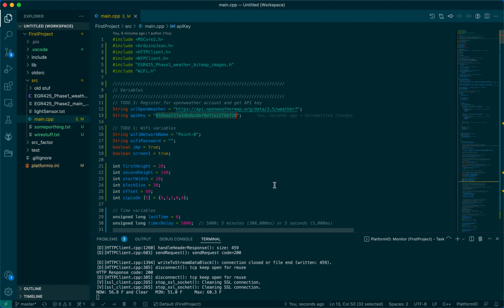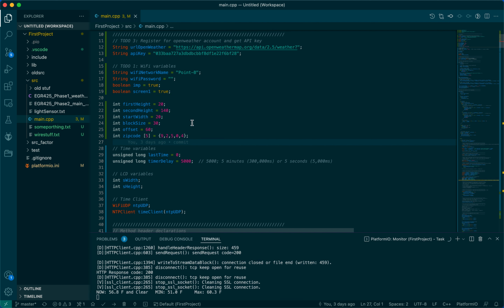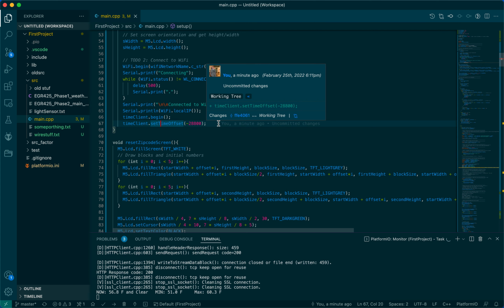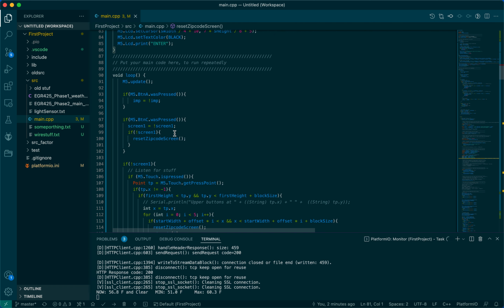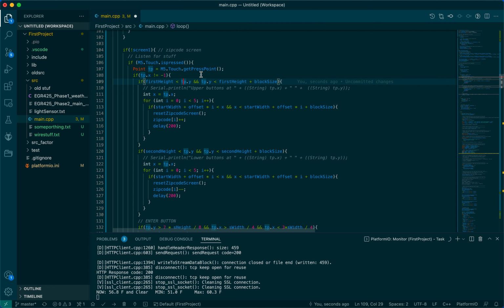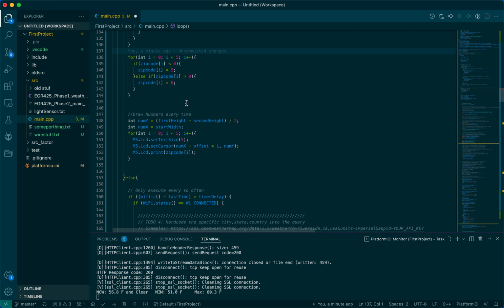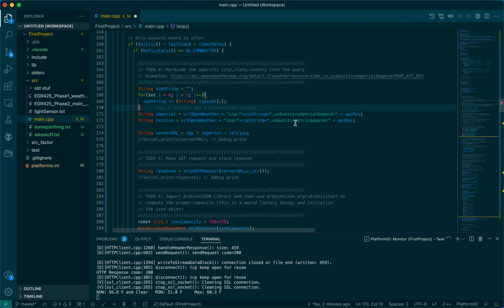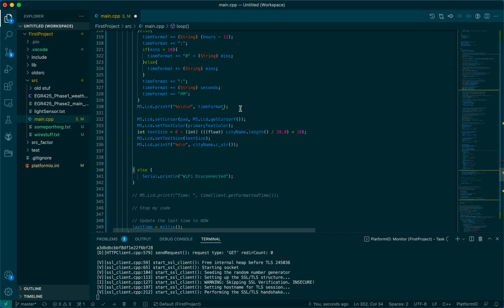Code Review - Weather Program